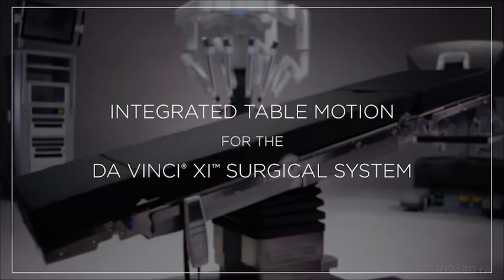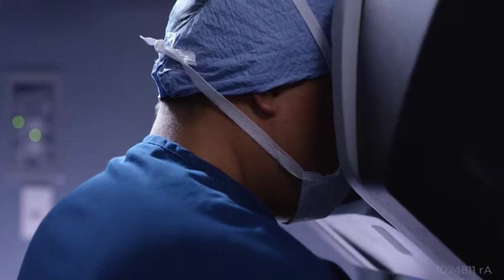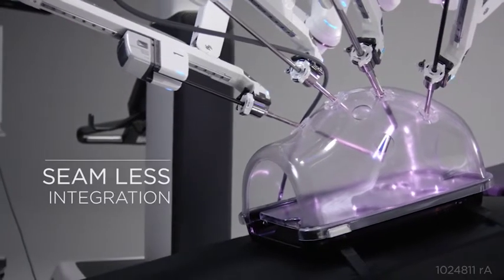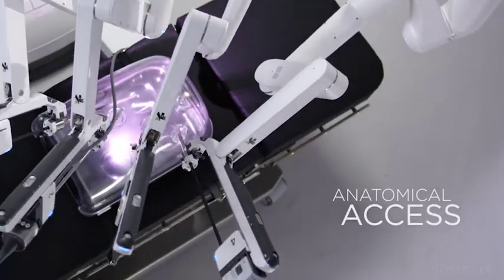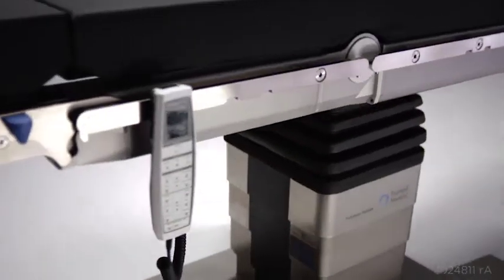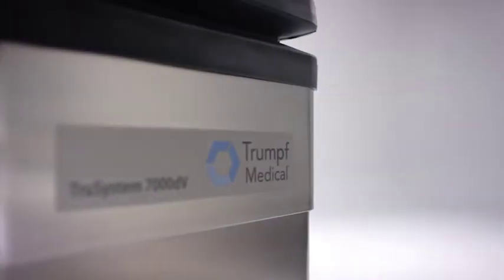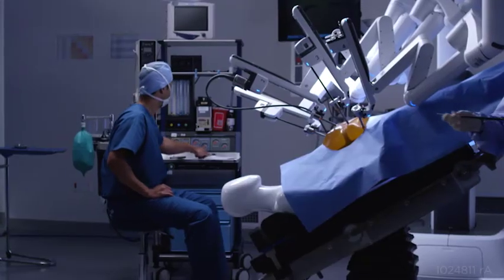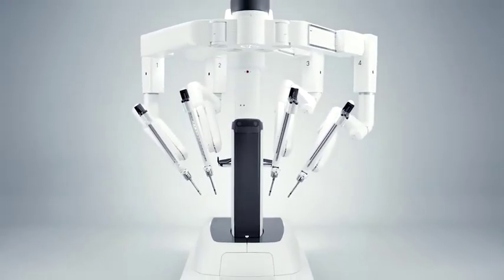Integrated Table Motion Launch Video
Integrated Table Motion Launch Video Vignette.  Da Vinci Xi.  Intuitive Surgical.